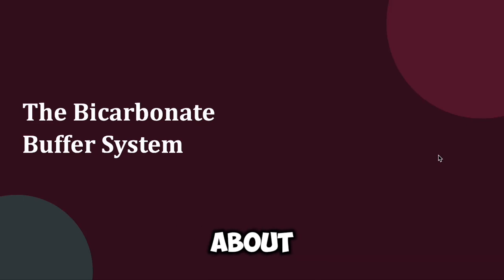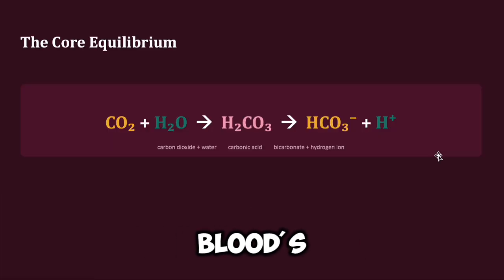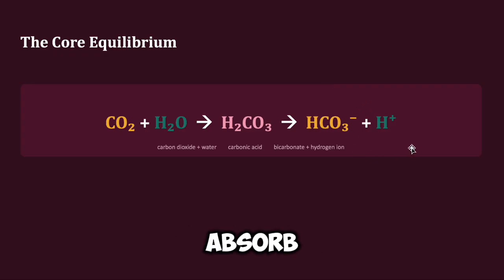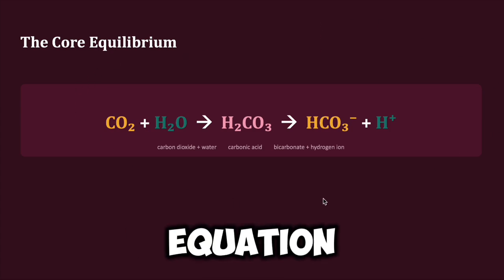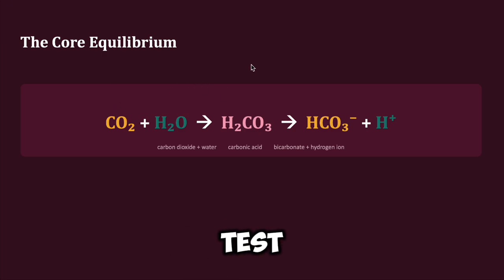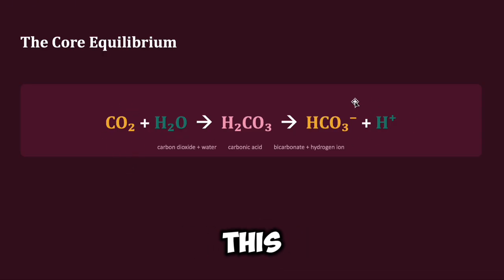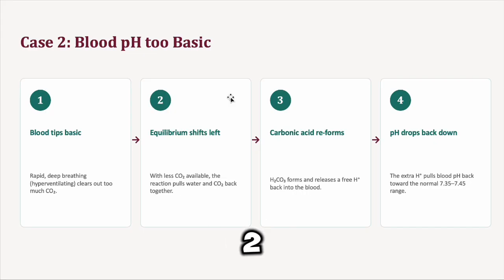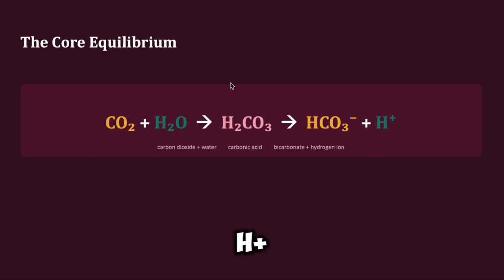Bicarbonate Buffer System EXPLAINED for MCAT